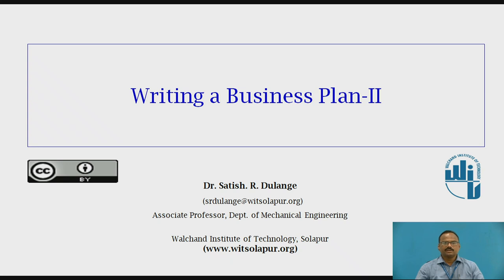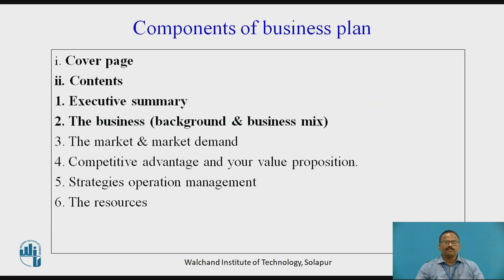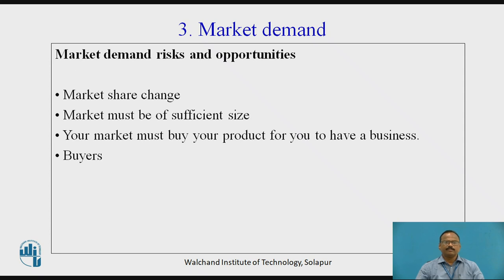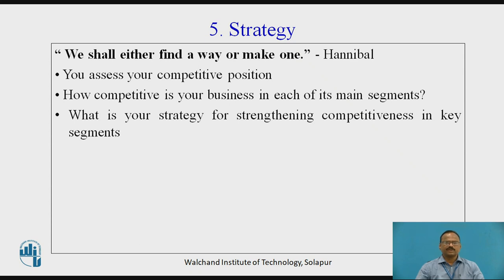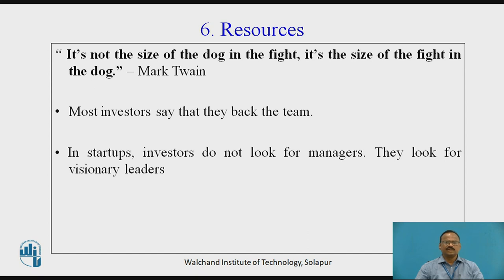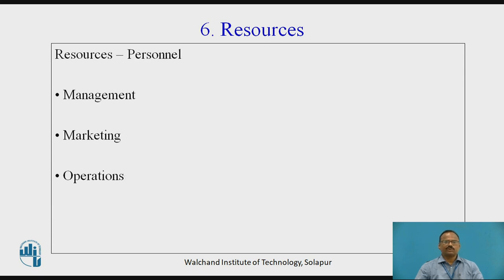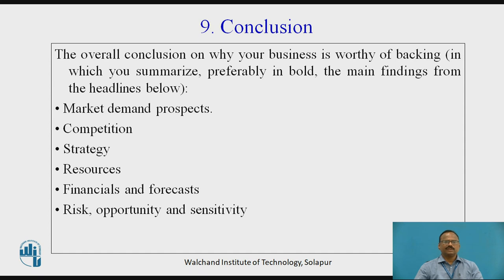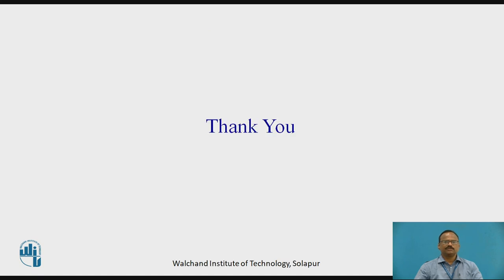Writing a Business Plan - II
Dr.S.R.Dulange
Associate Professor,